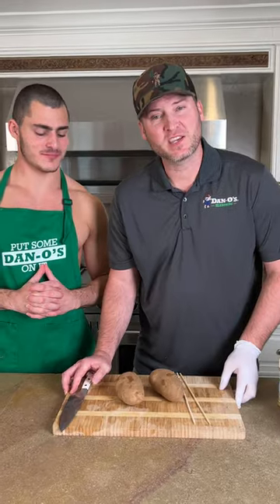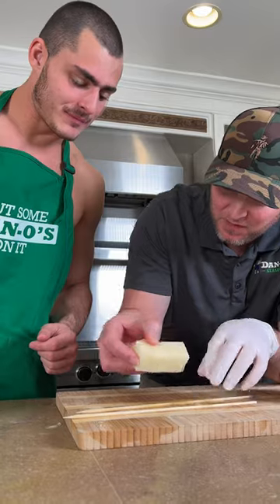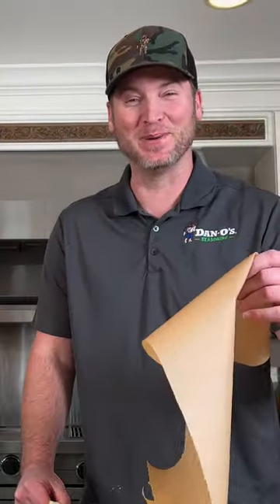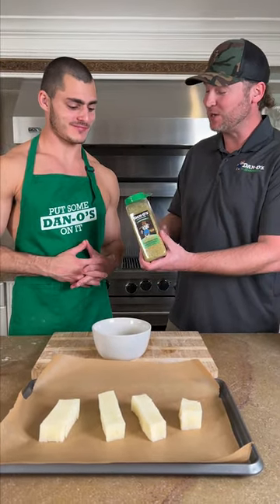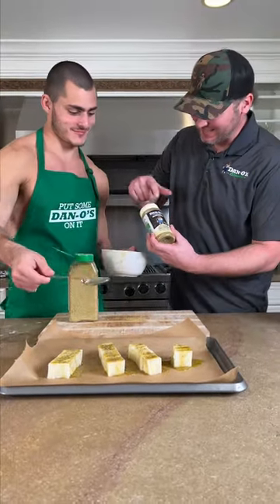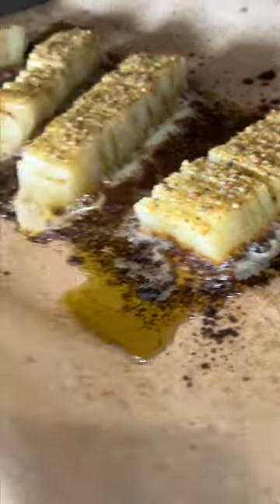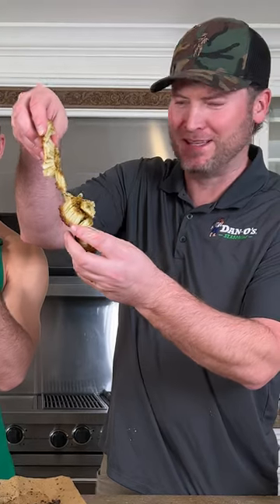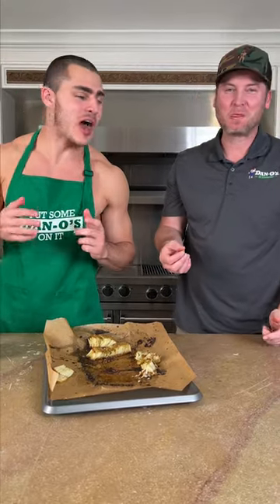Ya Don't Know Until Ya Dan-O: Accordion Potatoes w/ QCP